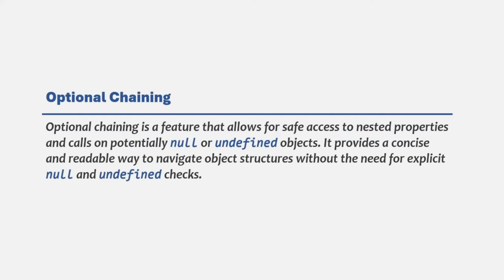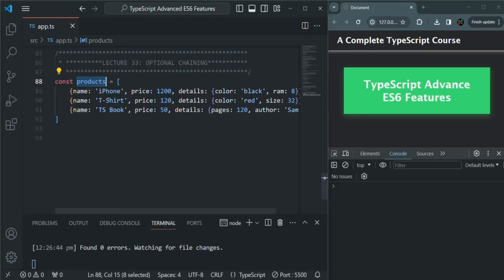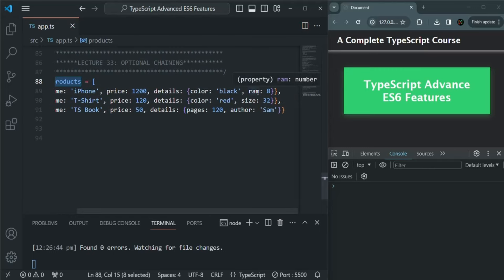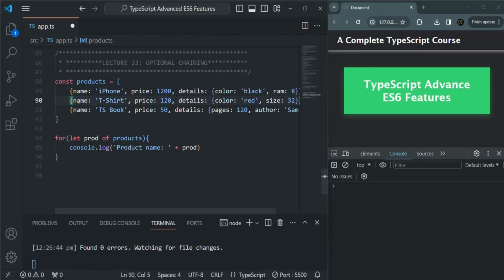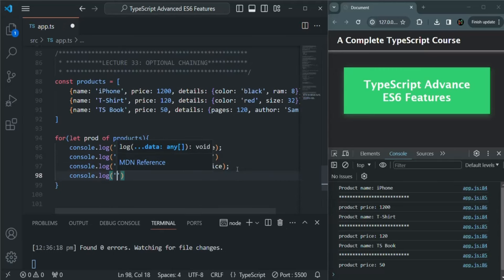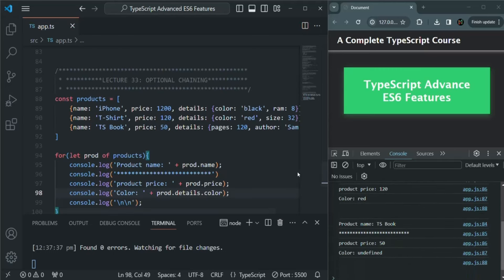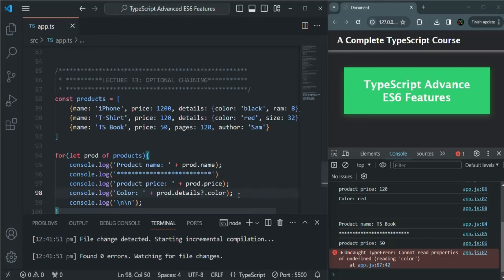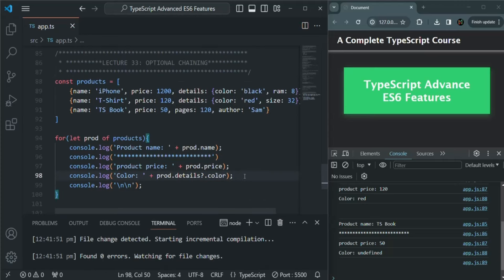#33 Optional Chaining | TypeScript Advance ES6 Features | A Complete TypeScript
Learn about: 💥💥💥💥💥💥💥💥💥💥💥💥💥💥💥💥💥💥💥💥💥